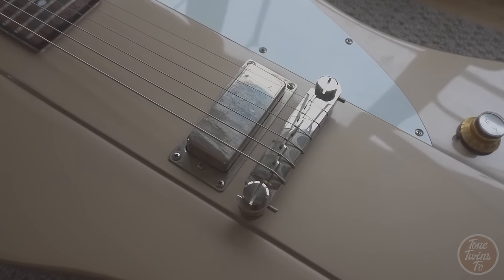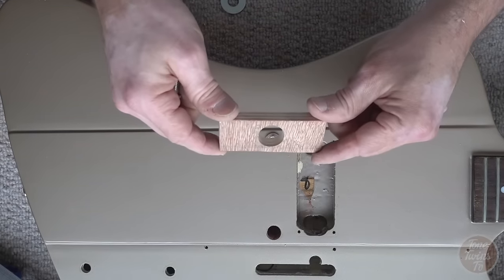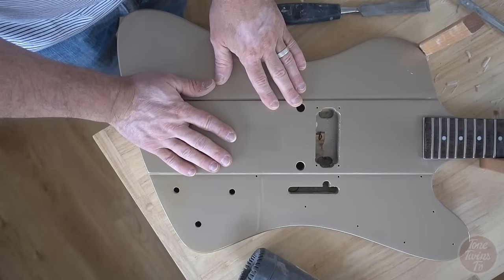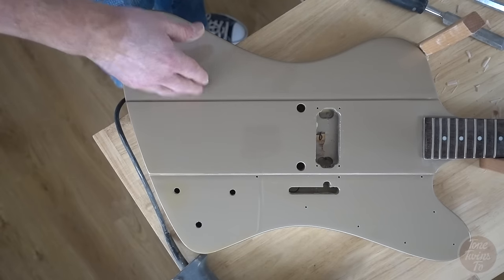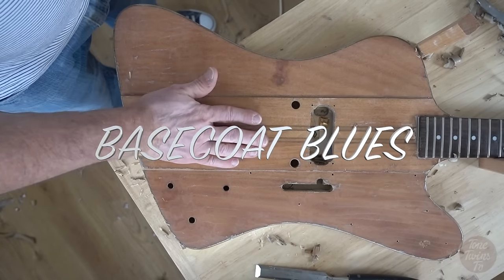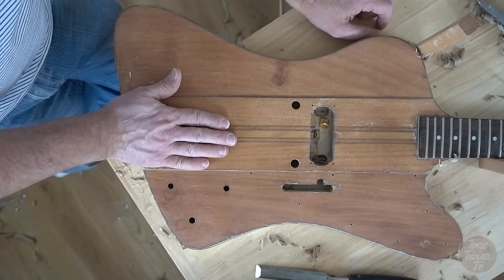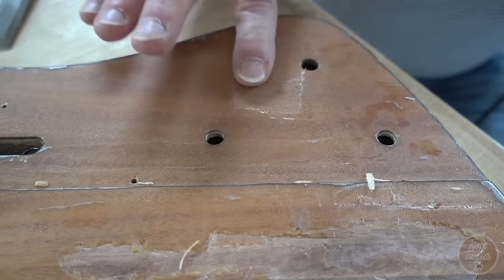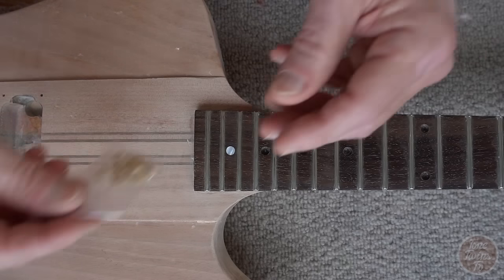How to strip and refinish an Epiphone - Joe Bonamassa Firebird Refurb (Part 1)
How To Refinish An Epiphone Guitar

Have you have ever considered stripping, refinishing and upgrading and Epiphone guitar? If so, this video will show you how to do it. And the guitar we’re working on is a very special Joe Bonamassa Firebird.

In this instalment we’ll be showing you the way to strip the finish back to bare wood and upgrade the fretboard inlays and side dots, and how to make the neck feel nicer to play.

Next time we’ll be spraying the guitar and relic’ing the lacquer and parts to give it a more vintage look, and taking the electronics and hardware to the next level.

Timings

Intro 59:43

Strip Down 1:50

Bushing Removal 2.03

Stripping Begins 4:40

Silver Undercoat - 8:37

Basecoat Blues 10:19

New Fretboard Dots - 14:02

Edge Rolling 19:01

New Side Dots 21:26

Outro 25:00

Many thanks and seasons greetings!

Huw and Ed